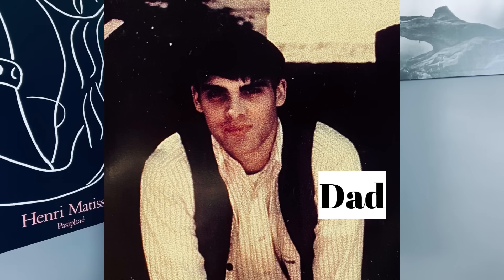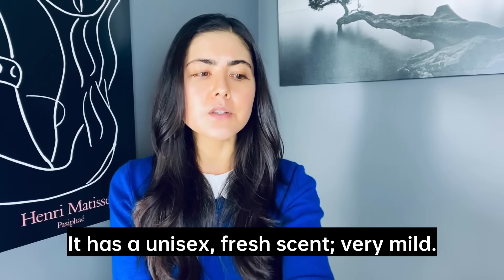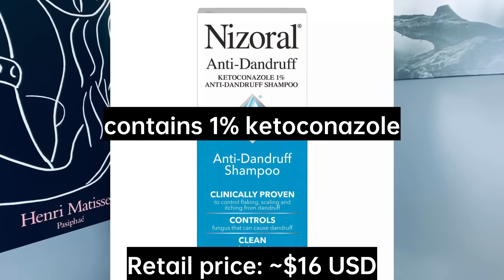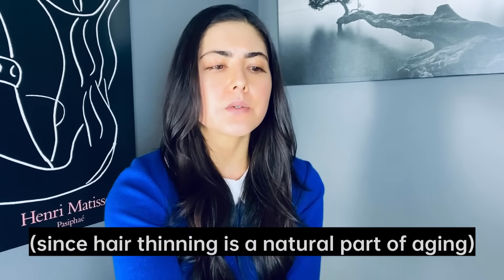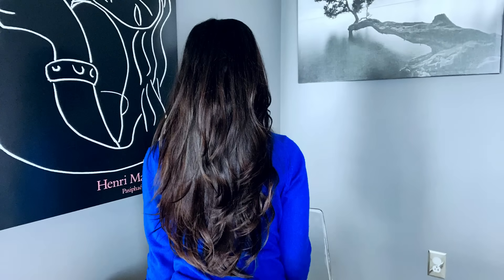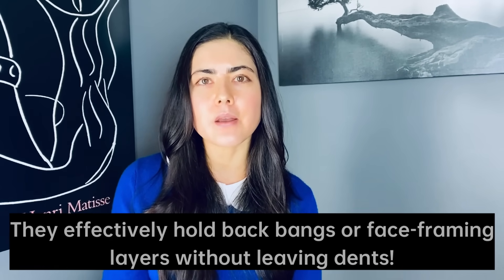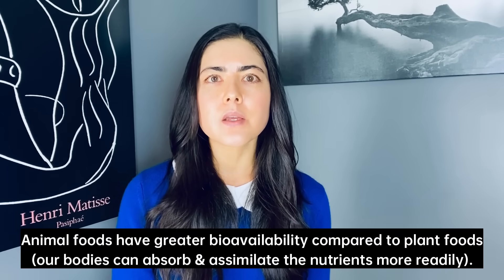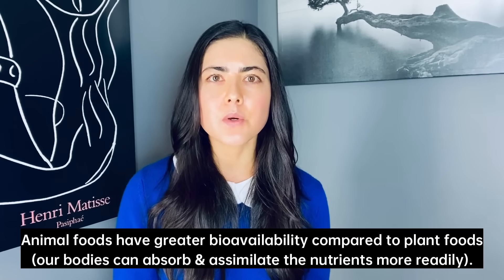Haircare Routine (How I Maintain My Long Hair)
My Haircare Routine (Products & Practices)...
Although my haircare routine is so minimal that it barely qualifies as a routine, hopefully this offering at least answers some basic questions as far as how I maintain the health & appearance of my long hair. I'm sharing the products I use as well as the habits I practice to maintain my hair. Genetics notwithstanding, the thing that's had the greatest impact on my hair is my diet.

Products mentioned:
VO5 Extra Body Shampoo
Nizoral Shampoo w/1% Ketoconazole
Nizoral Deep Moisturizing Conditioner
HOT TOOLS Pro 24K Gold Jumbo Curling Iron
Magic Bangs Hair Sticker

Products are linked in accordance w/the Amazon Associates Program Operating Agreement per Amazon.com Services, LLC. Content is for informational and/or entertainment purposes. Always be an independent & critical thinker, and be your own advocate.